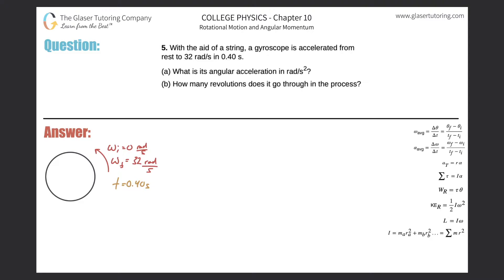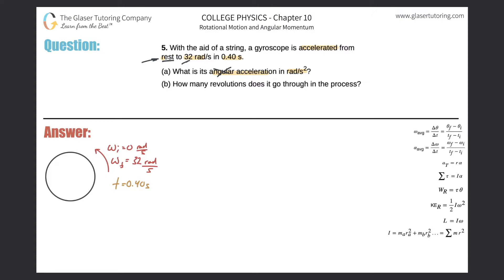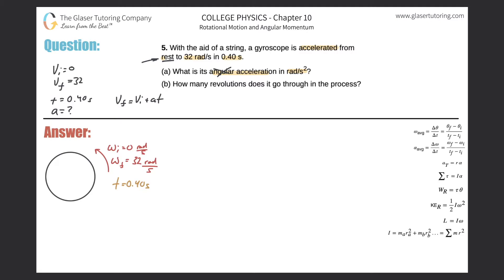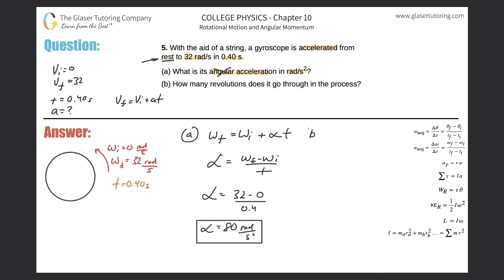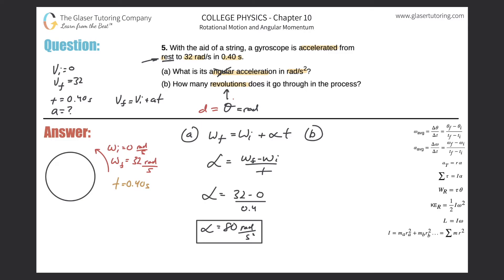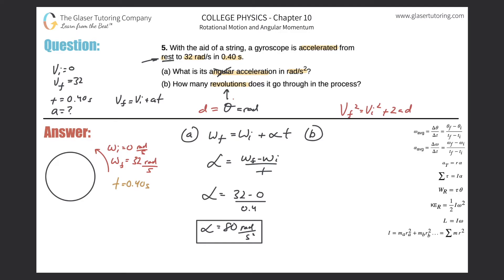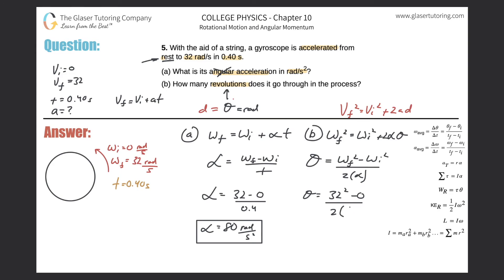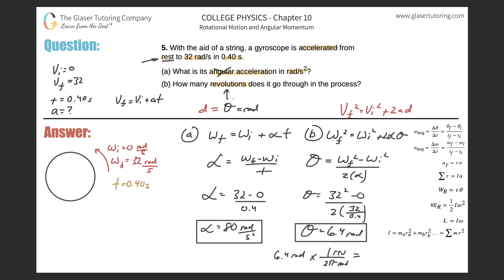10.5 | With the aid of a string, a gyroscope is accelerated from rest to 32 rad/s in 0.40 s.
With the aid of a string, a gyroscope is accelerated from rest to 32 rad/s in 0.40 s.
(a) What is its angular acceleration in rad/s2?
(b) How many revolutions does it go through in the process?